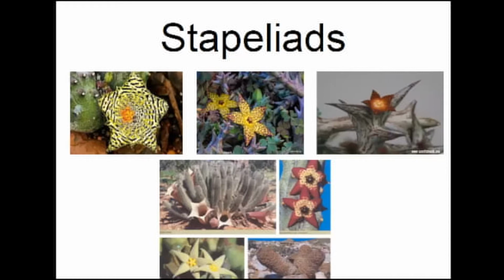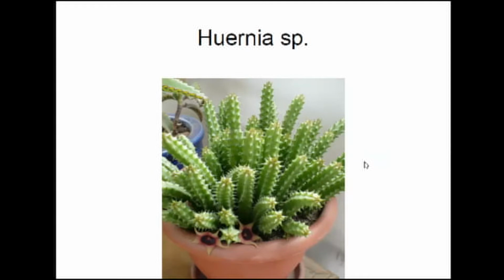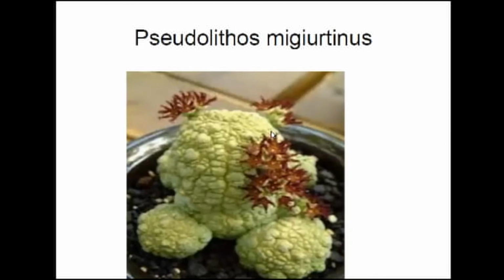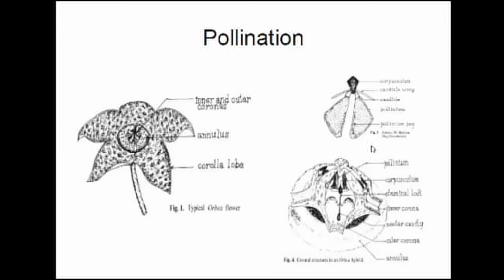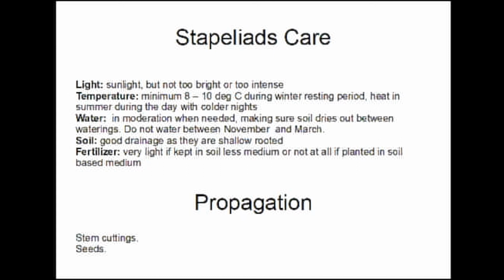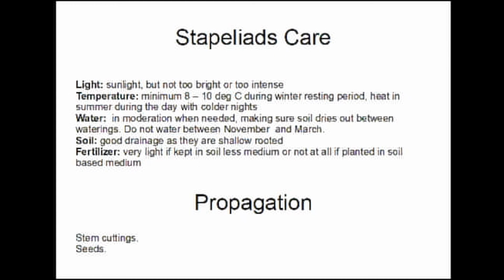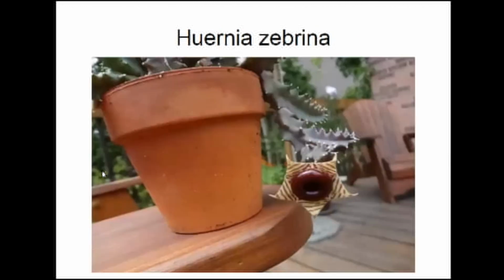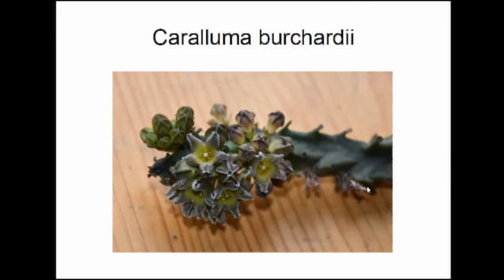Stapeliads | Hanna Ciurzynska【TCSC Monthly Meeting】20211116